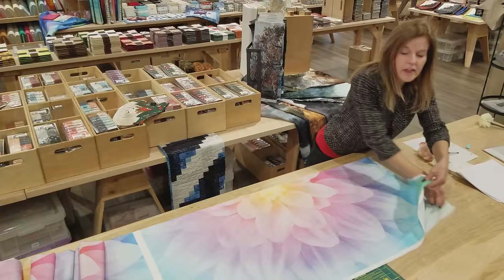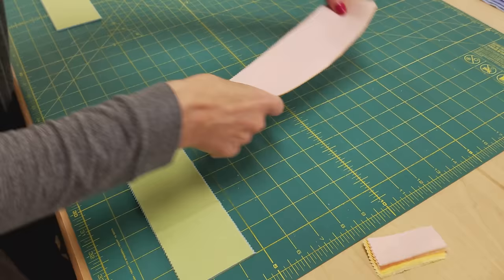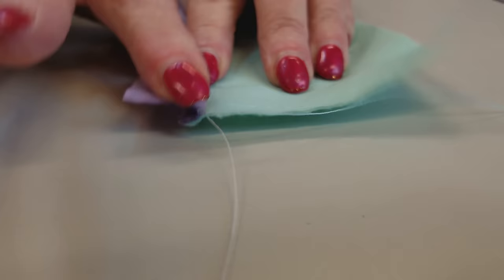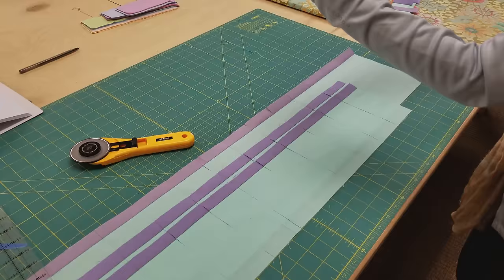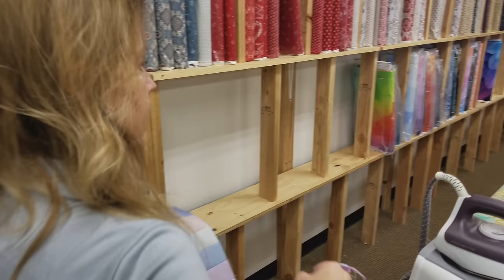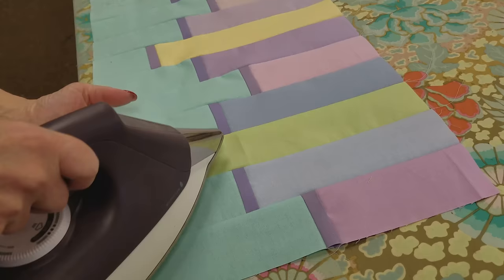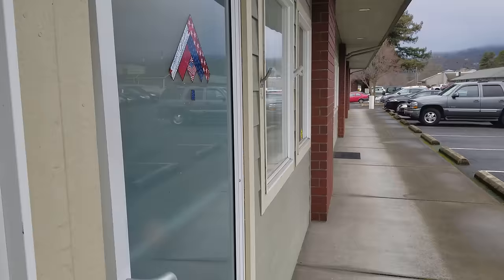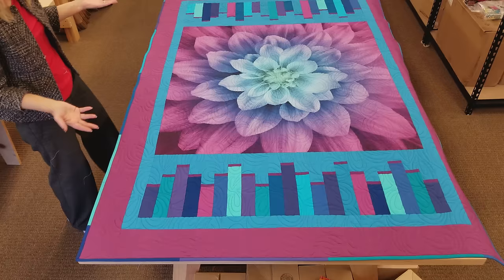"Brush Strokes" the Perfect Pattern for ANY PANEL!!!!!